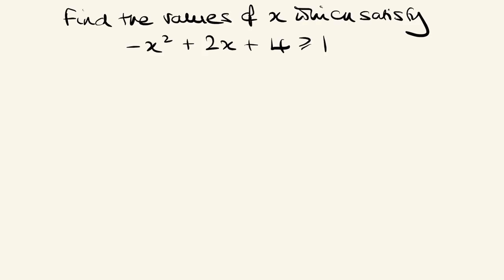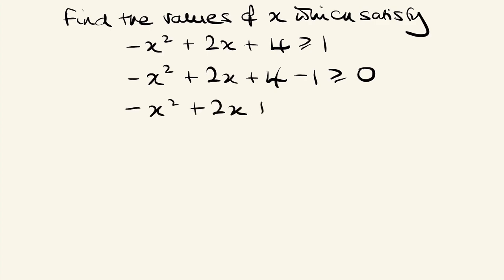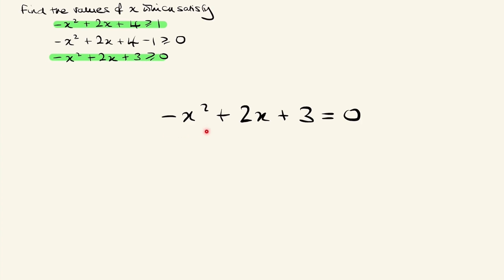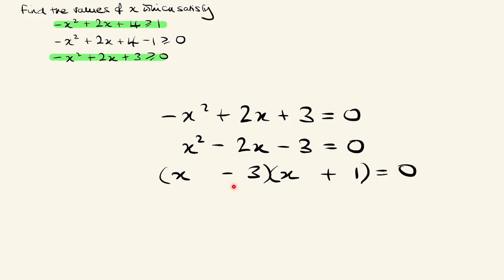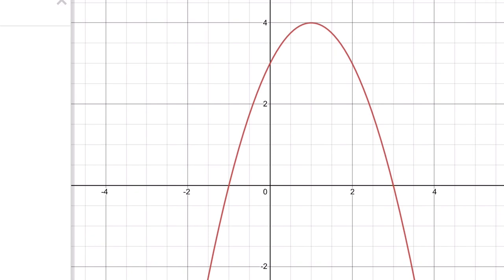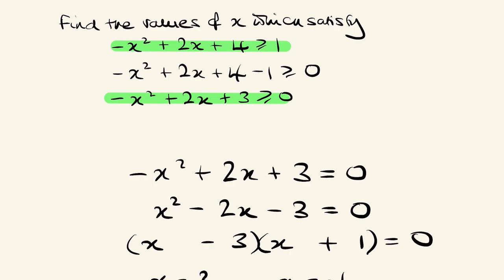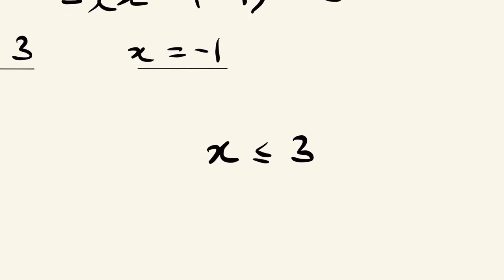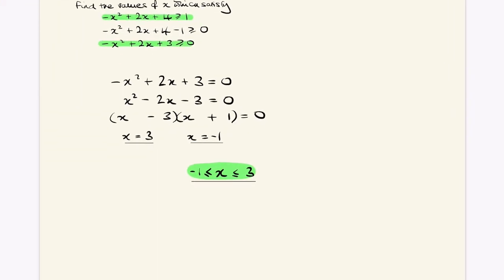Inequalities: Find the values of x which satisfy the quadratic inequality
Ask us your questions below, and let us know what you want to learn next!